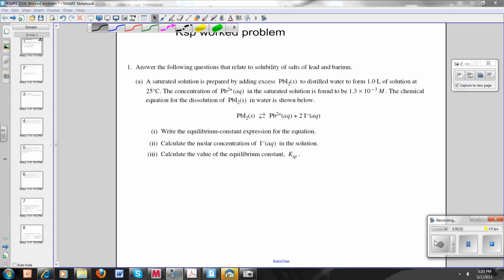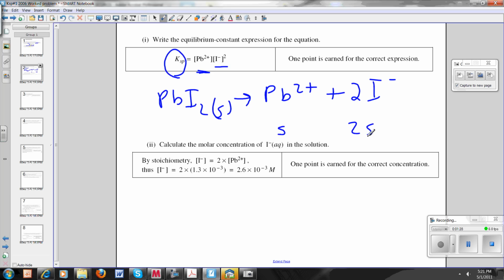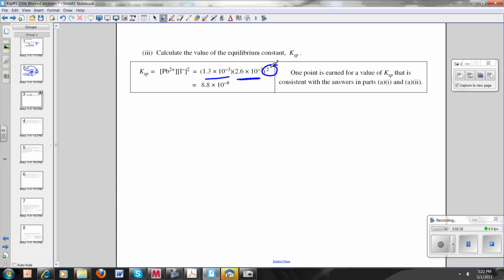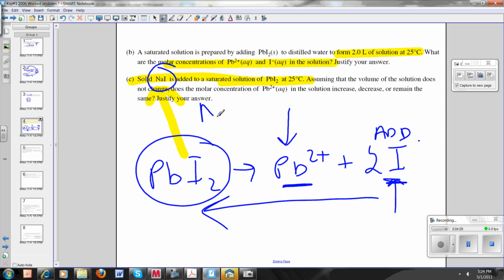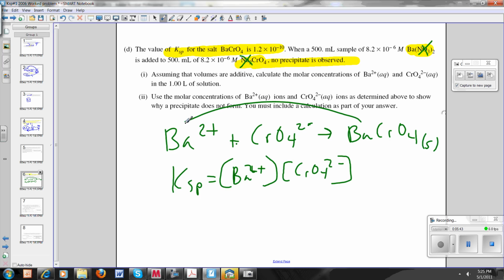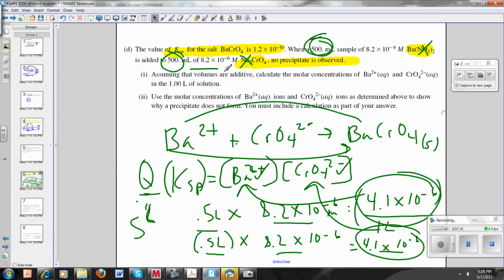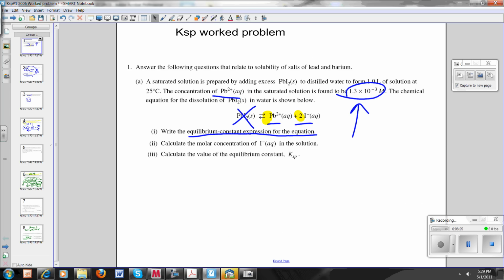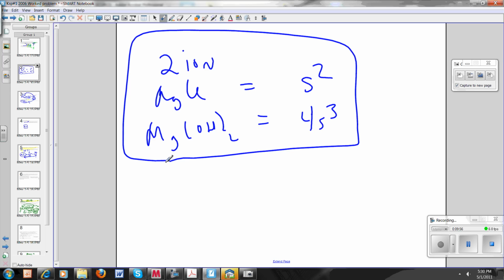Ksp 2006 Worked.wmv